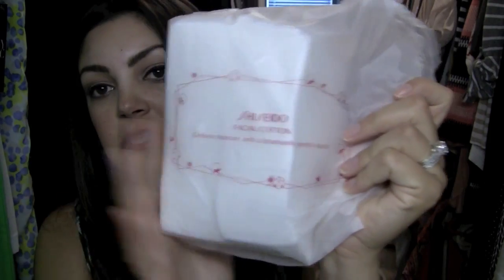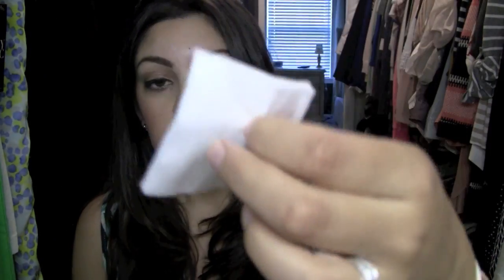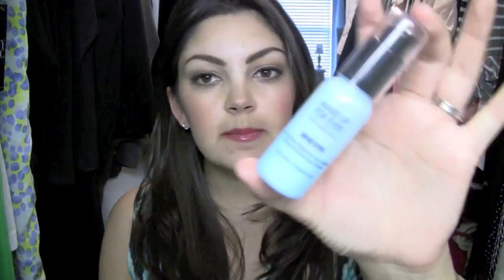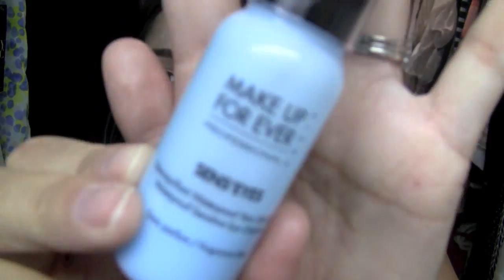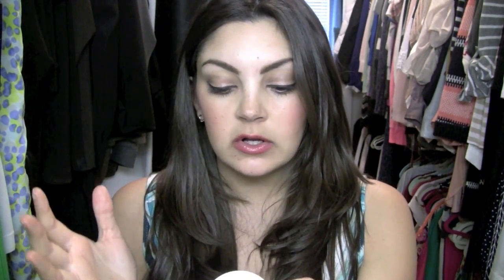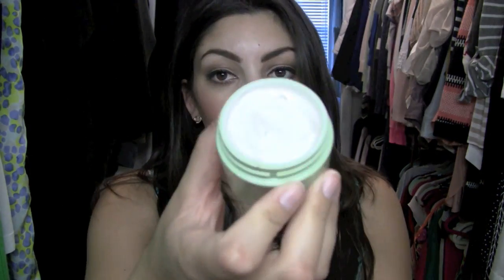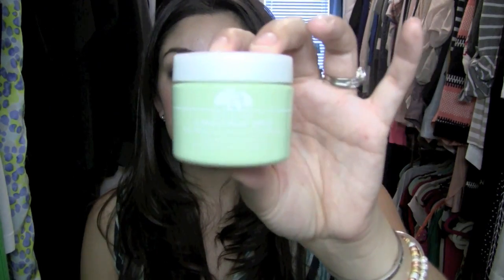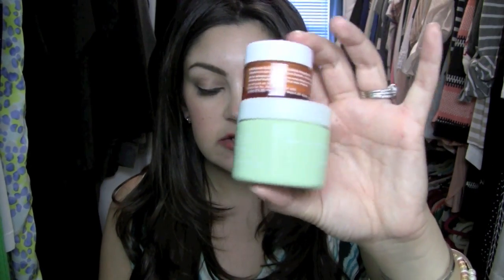Updated & Pregnancy Skincare Routine!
I hope you guys enjoy this and find it helpful! Like I said in the video, I filmed this back when I was SUPER pregnant, so I apologize for being a out of breath throughout the video!

Bangles: Chelsea Charles